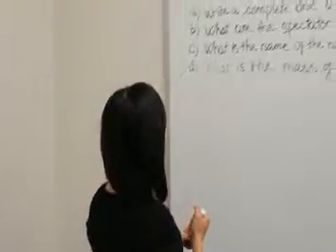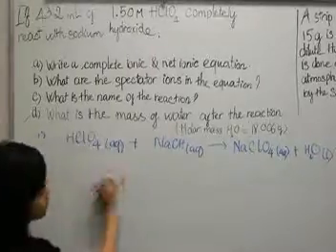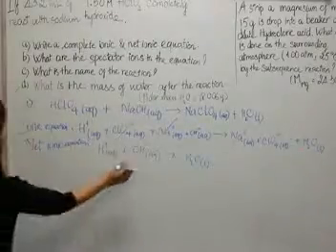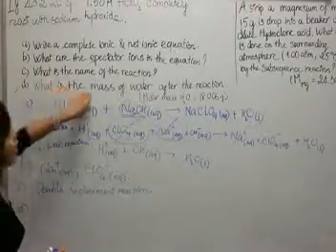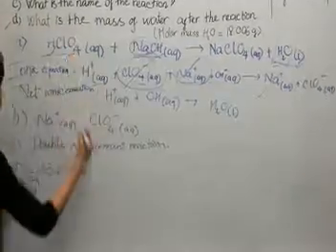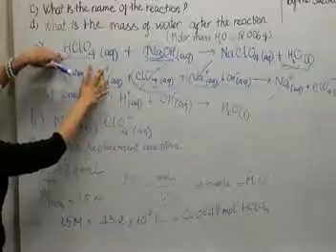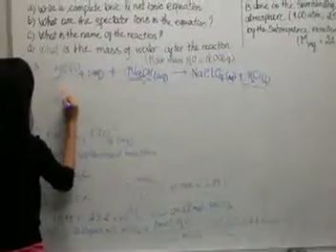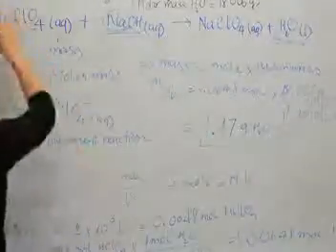general chemistry extra credit